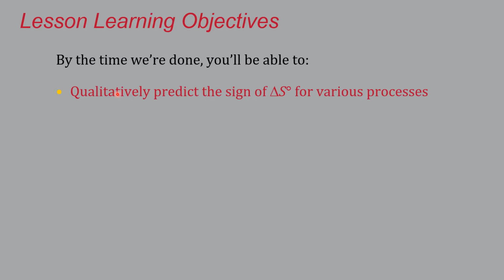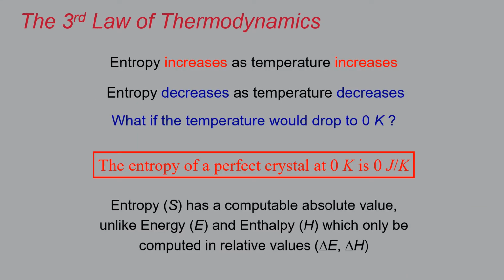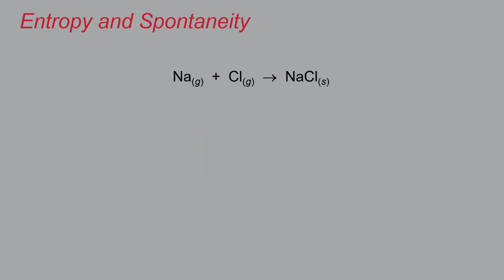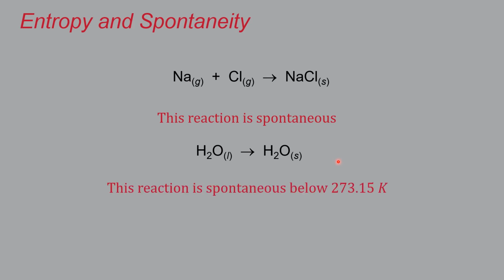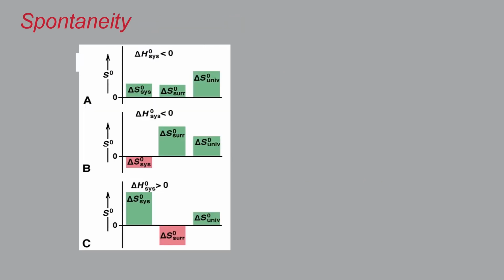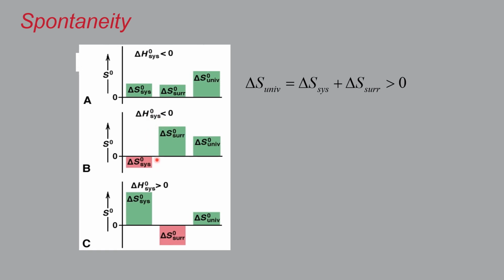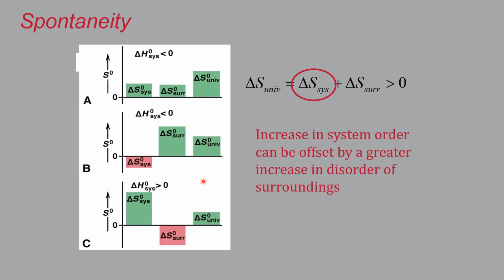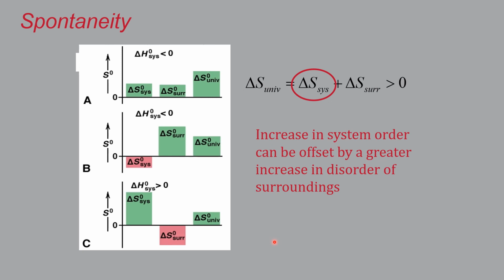Thermodynamics d f20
Spontaneity